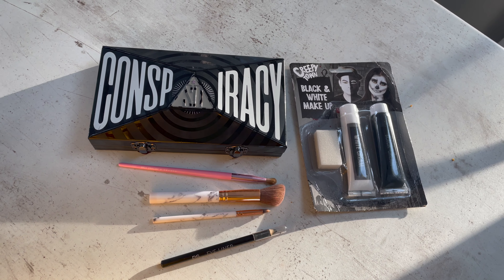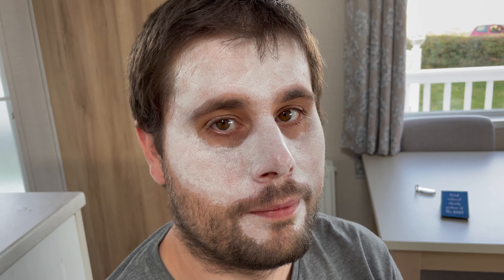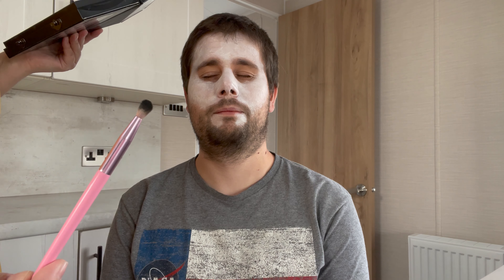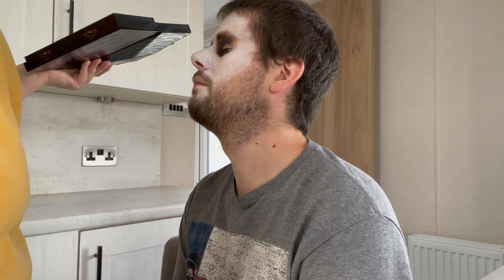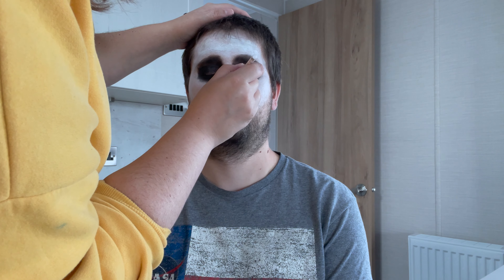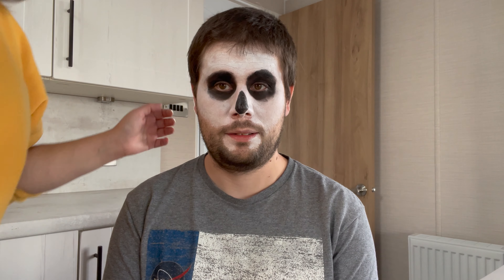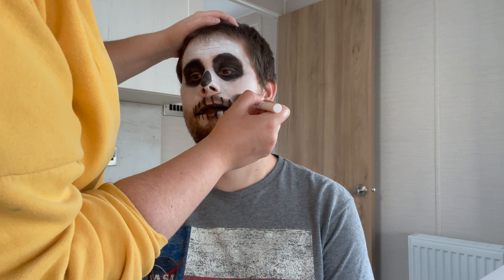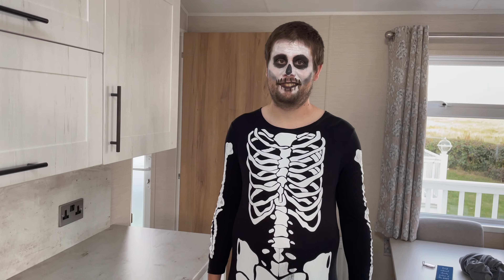Easy Halloween Skeleton Makeup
In today's video I am showing you how to create a really easy skeleton makeup look perfect for Halloween!